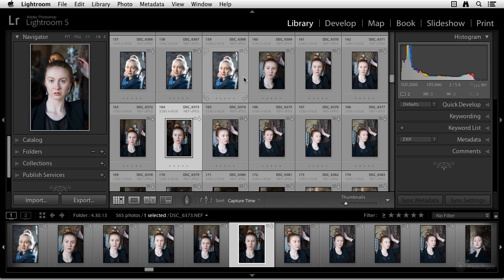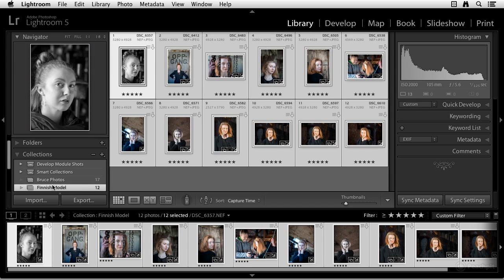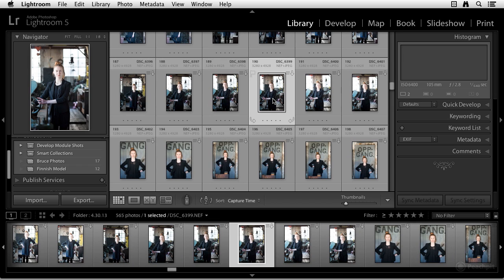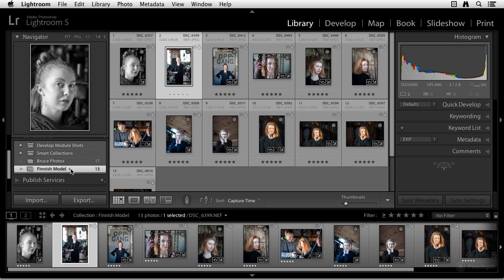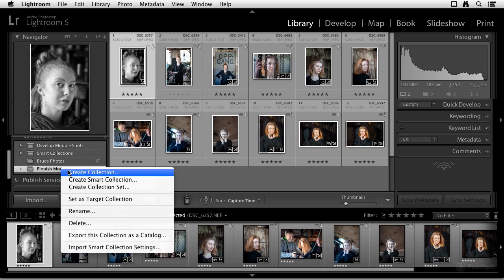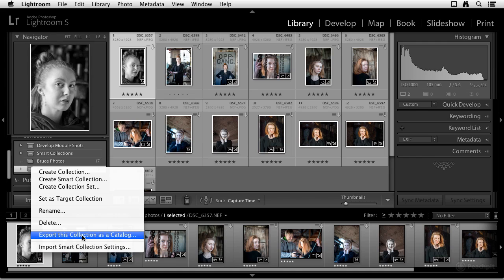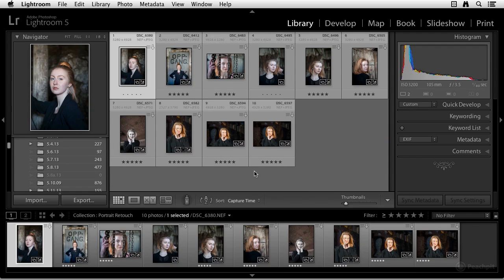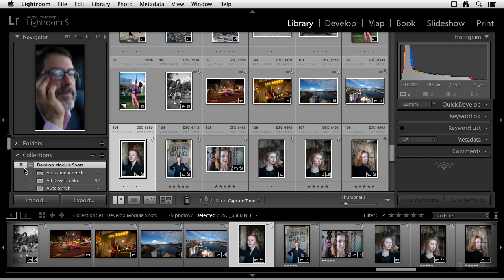Adobe Lightroom 5: Collections 32 Learn ByVideo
Adobe Lightroom 5 Collections